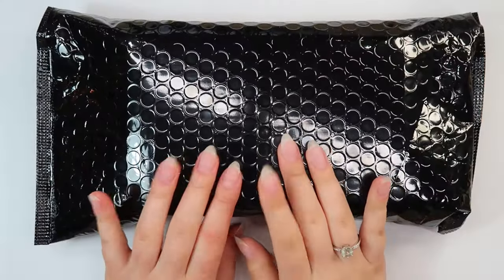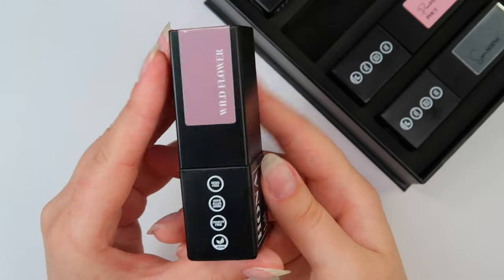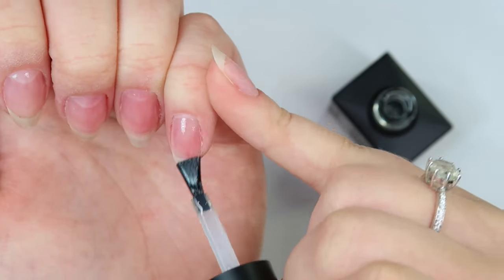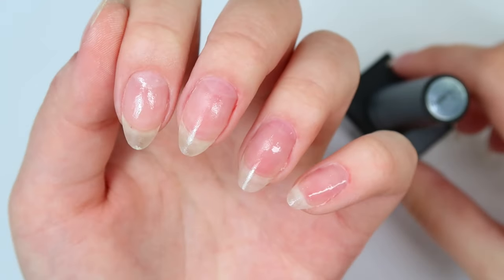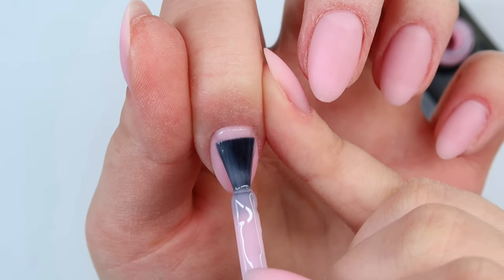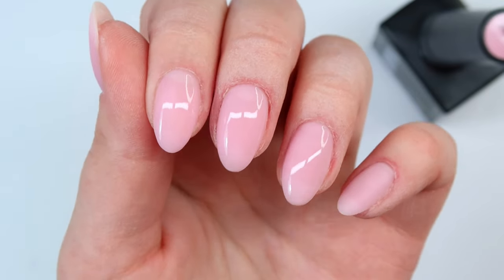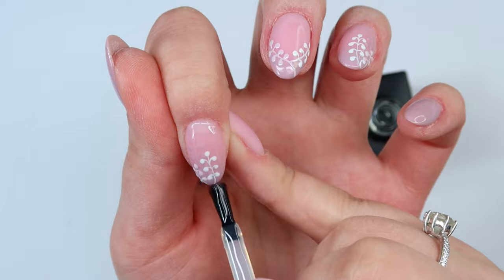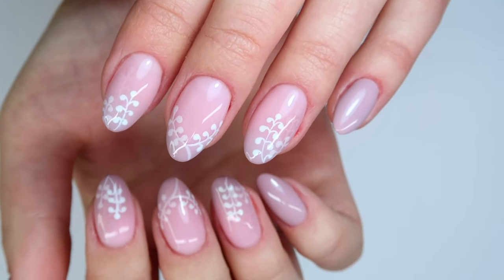TRYING HONA PRODUCTS 🖤 WATCH ME DO MY NAILS 💅🏻 BIAB BUILDER GEL | PUREFOUNDATION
Hey everyone, today I am trying HONA @homeofnailart products including their fabulous PureFoundation ( BIAB builder gel ) and gel polish from their recent Spring Meadows Collection! Their trial collection is a fantastic way of trying HONA's products.
I hope you enjoy this video - leave your thoughts and suggestions down below in the comments section, let's have a chat!

Love, Agnes💕

WHAT ARE THE KEY FEATURES OF HONA GEL POLISH?

20ml bottle
Vegan & cruelty free
100% Gel
Long lasting
Hypoallergenic
HEMA, HPMA & IBOA free
100% Gel system
Created in USA, Packaged in Wales
Unique outer cap
Very pigmented
Little to no heat spike
Long brush to reach every drop
Formula co-created by world leading chemist Jim McConnell

Products used:
HONA
PureBond - Base Coat
PureFoundation - Pout
Gel Polish - Wild Flower (Spring Meadows Collection)
SuperShine - Top Coat
Detail Paint - White

Liner brush
Dotting tool
Cuticle oil - Nail Order Sugar Fairy